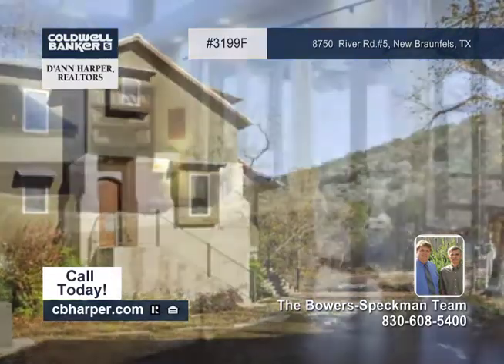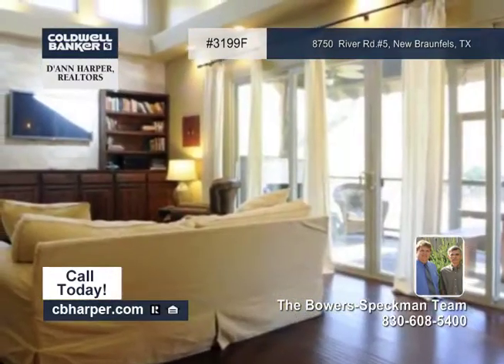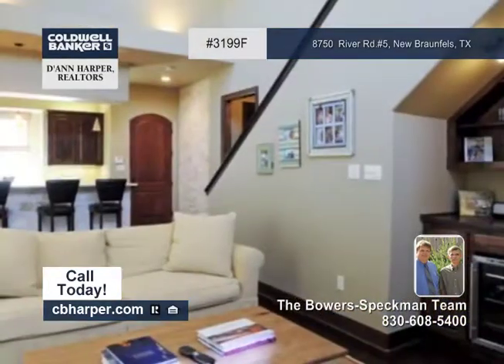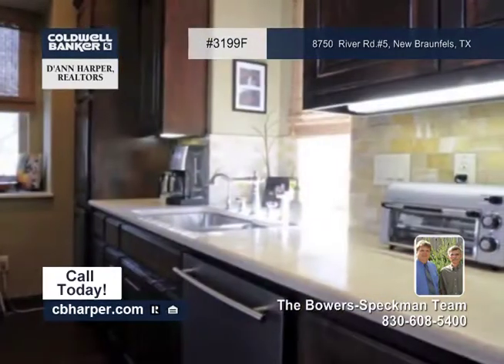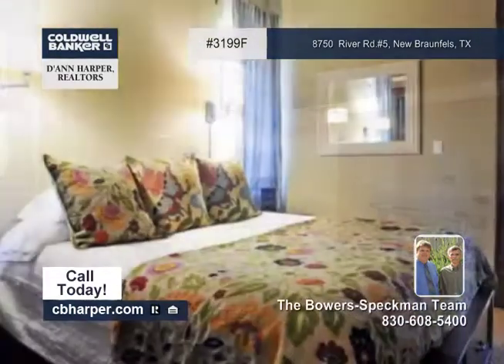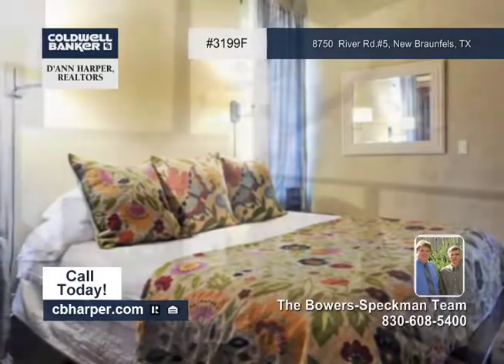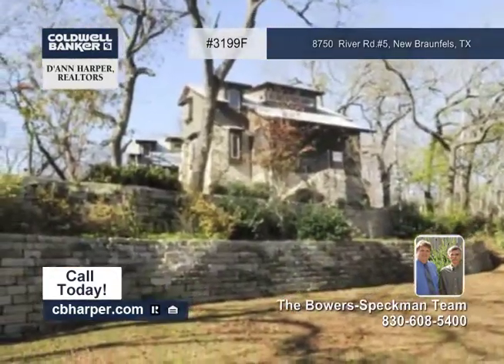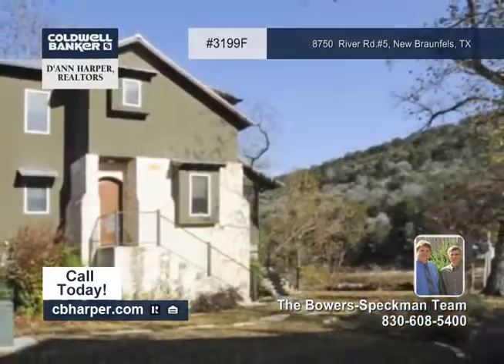Home for sale in New Braunfels, TX | $429,000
WATERFRONT PROPERTY FACES 200 FEET ON THE GUADALUPE RIVER! The Casitas on the Guadalupe Condominiums are free standing separate single family units. Enjoy the wonderful river views and easy walk to the sand beach at waters edge. Spacious, flexible contemporary styled plan with high vaulted ceilings, master down and 2 bedrooms up plus study or 4th bedroom area. Travertine countertops, Onyx backsplash, Stainless appliances, Alderwood doors and cabinetry, wood floors, outdoor kitchen and fireplace. Come see this amazing property!